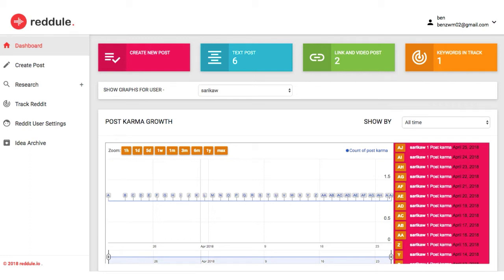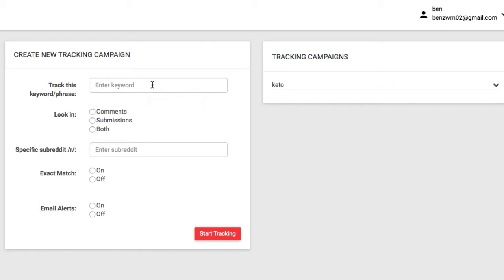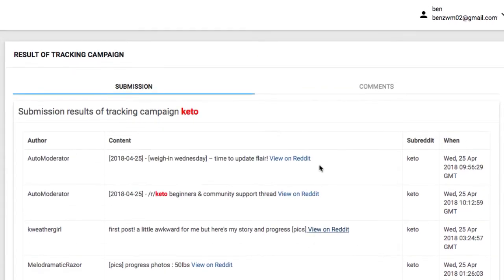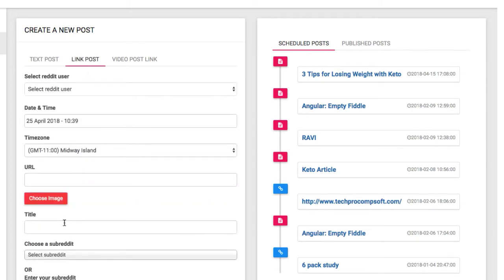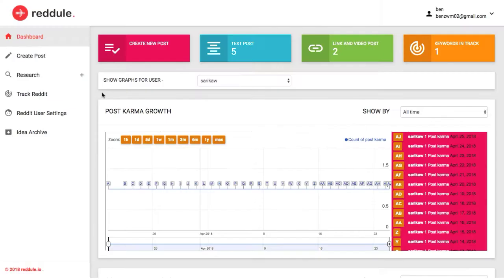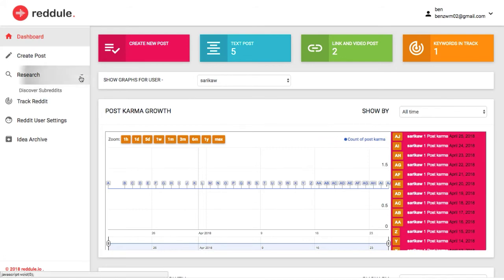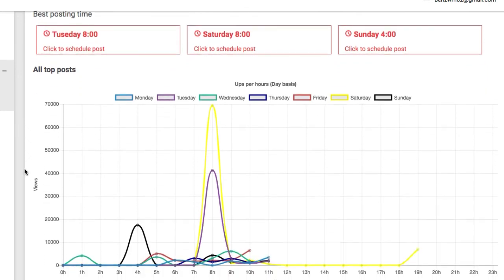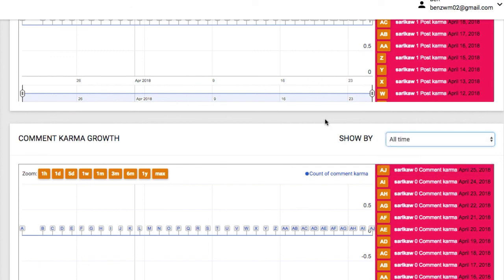Reddule demo / review